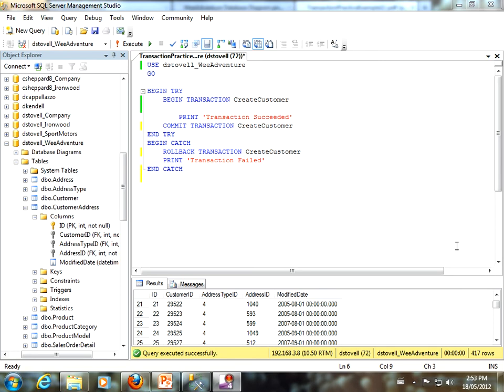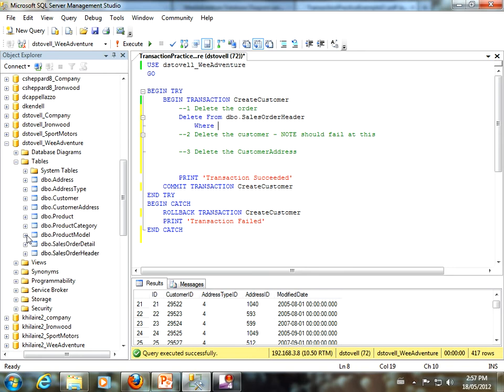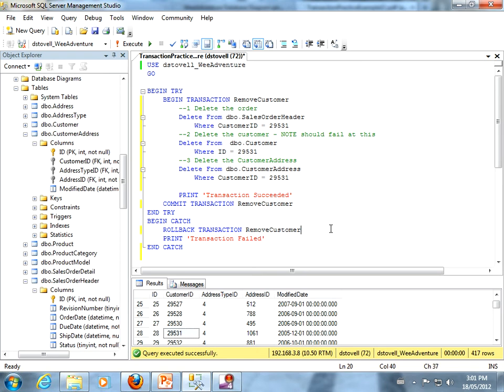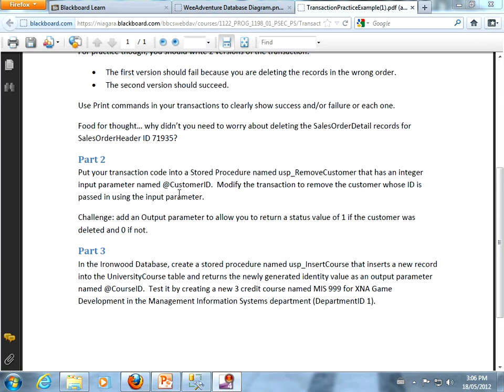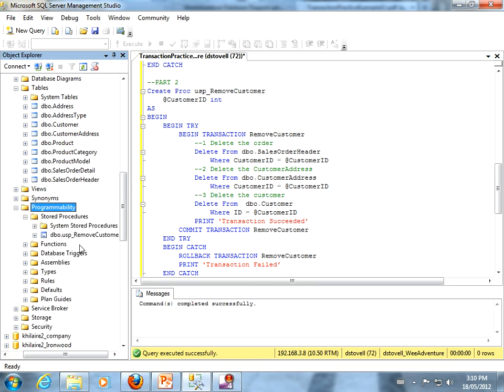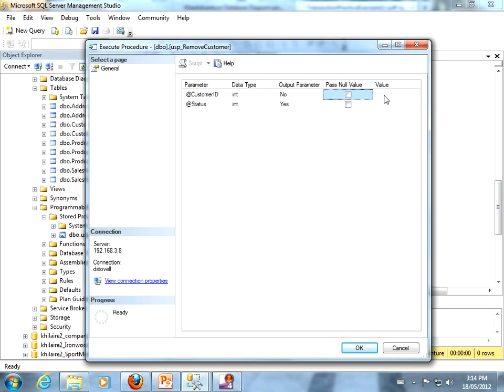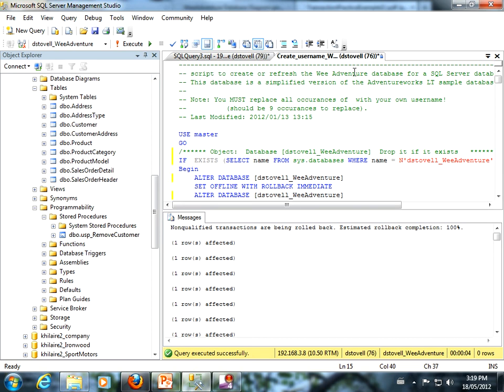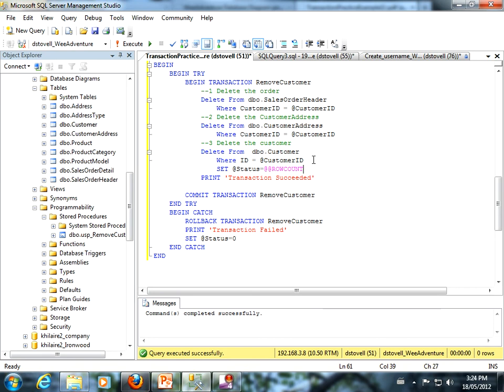p1198 2.4 Transaction SP Practice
This is a different exercise then your Homework Exercise 2, but I decided to show you this as a parallel example instead of just showing you the solution directly